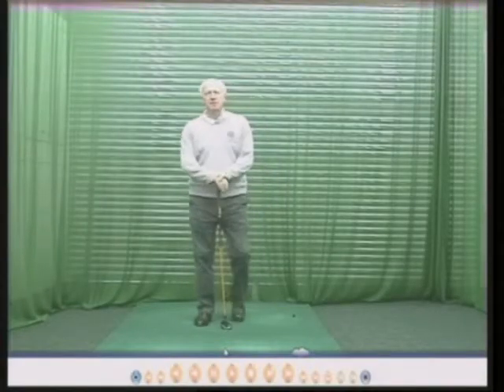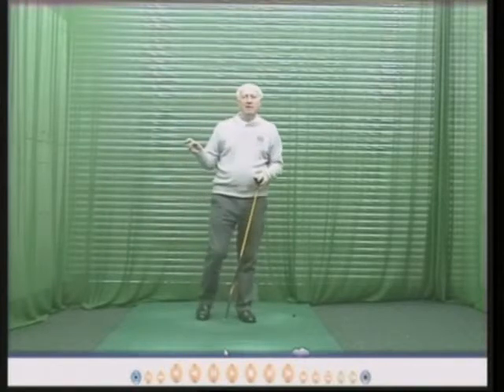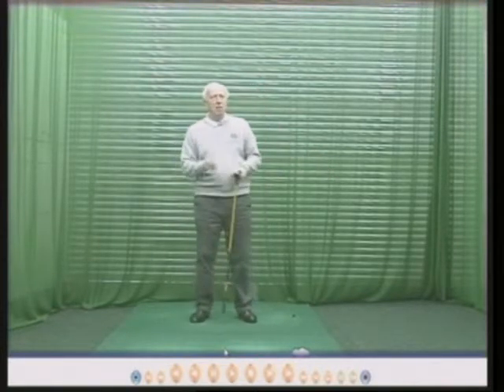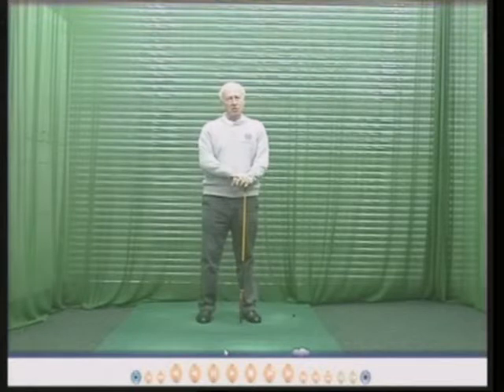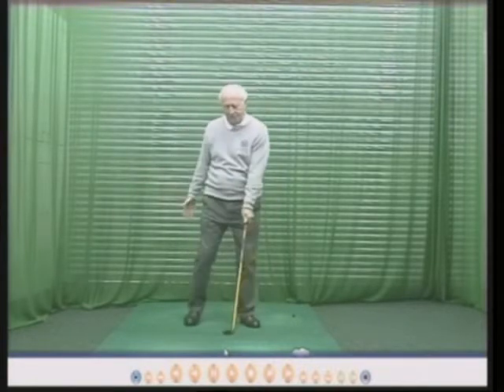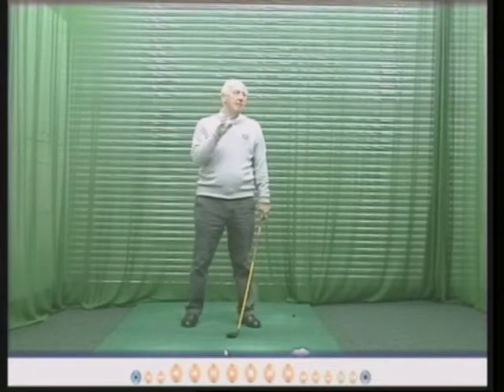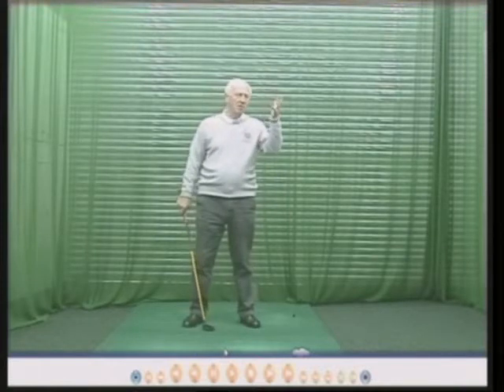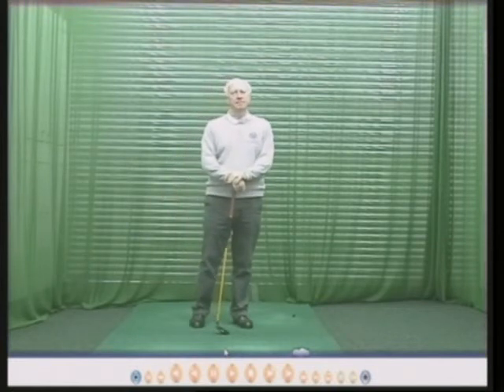Top Tip 21 - Play 6x3 holes or 3x6 holes but not 2 x 9 holes.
Play  6 x 3 or 3 x 6 holes but not 2 x 9 holes.

 A very confusing title but by changing your mind set on how you play 18 holes you can reduce your score over 18 holes.